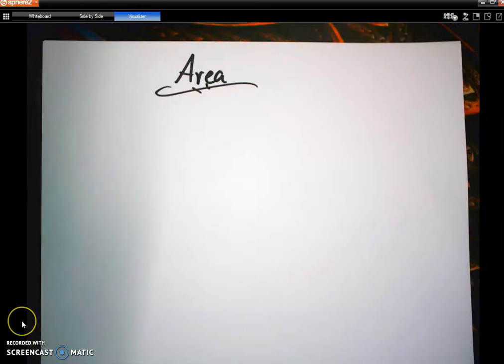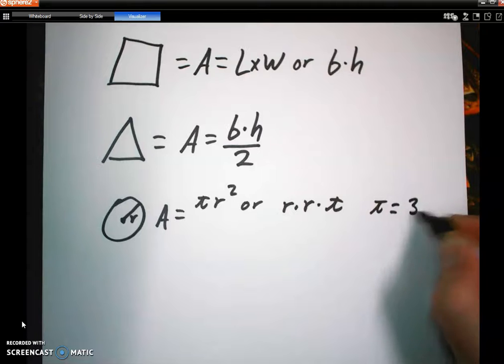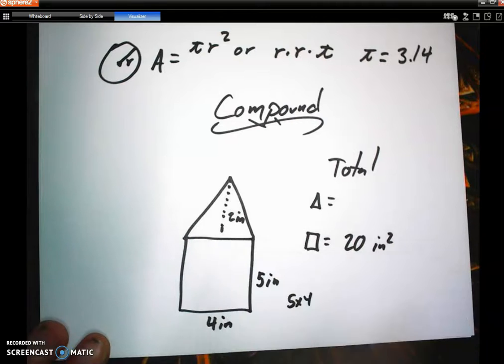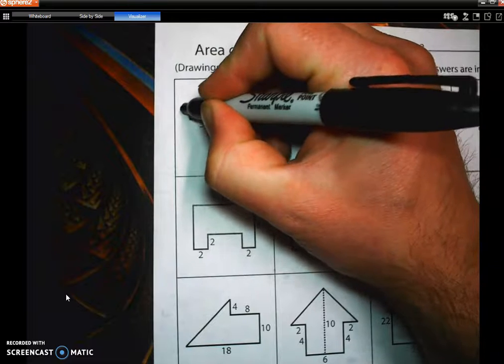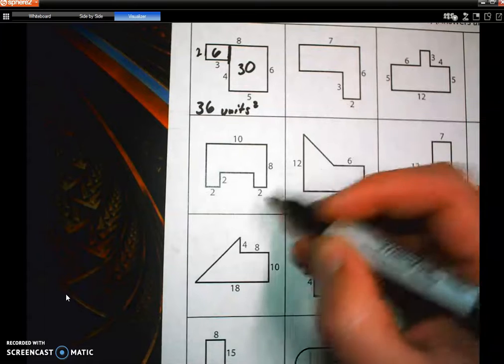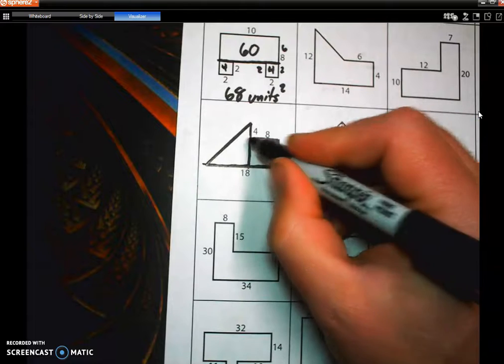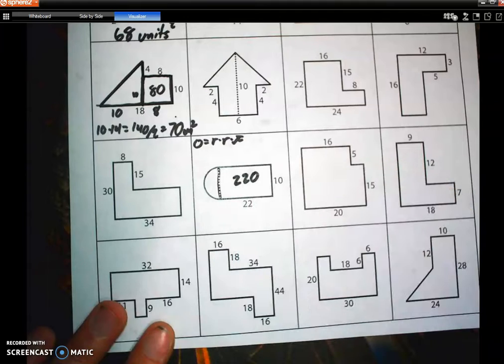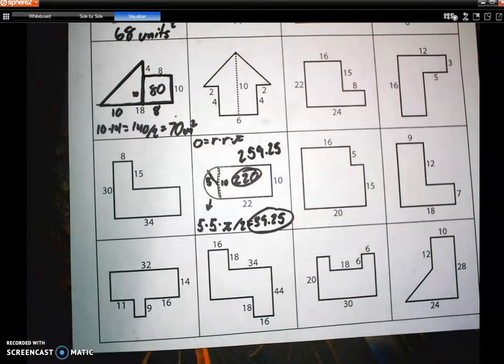Area of Compound Shapes